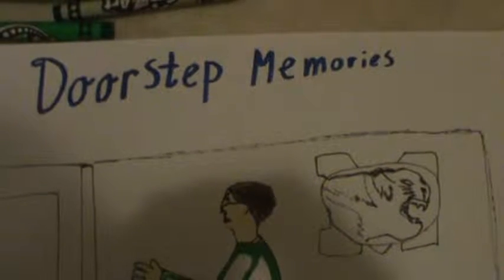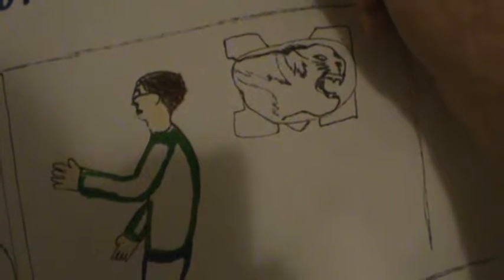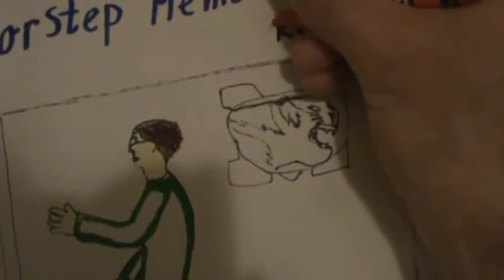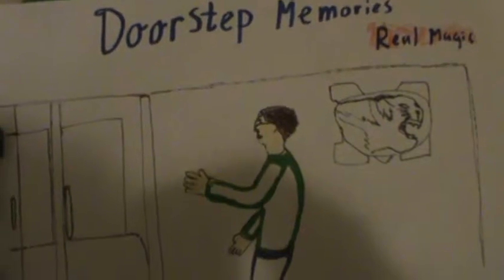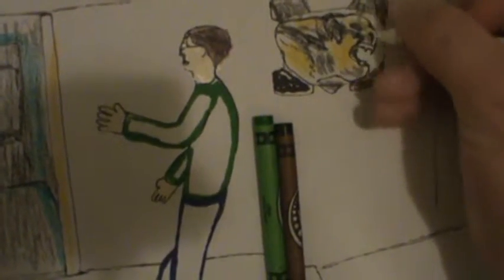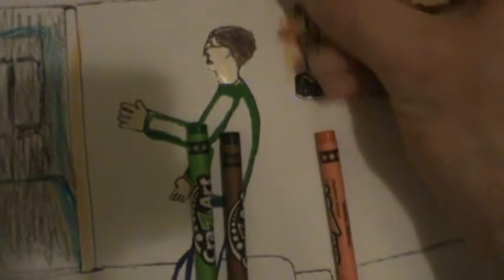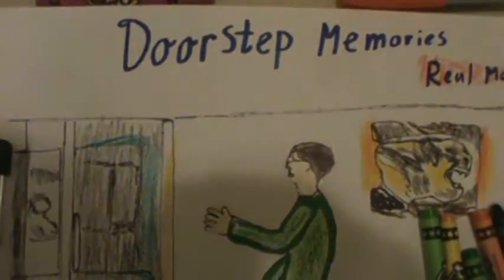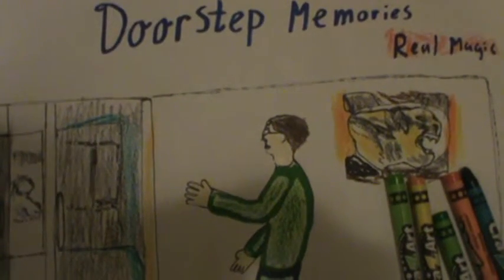Door Step Memories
Coloring video of Door Step Memories